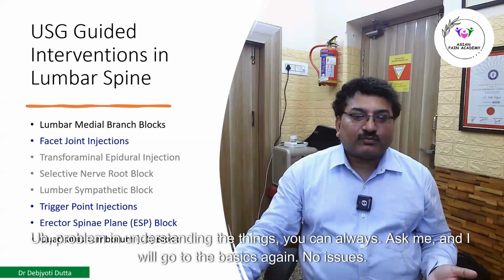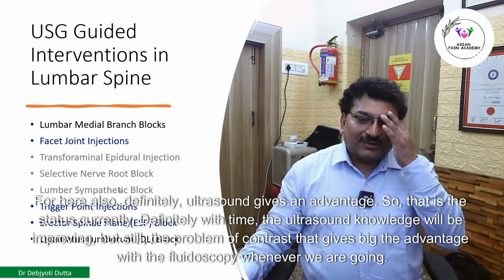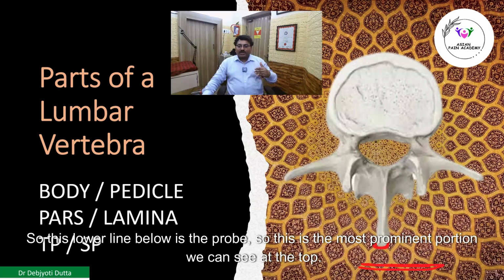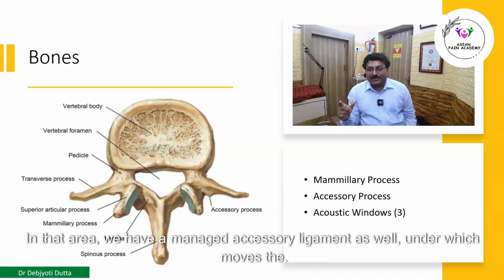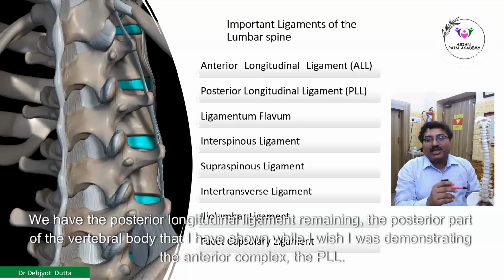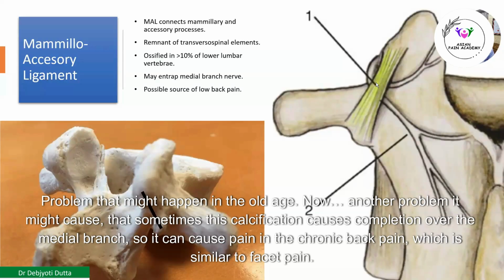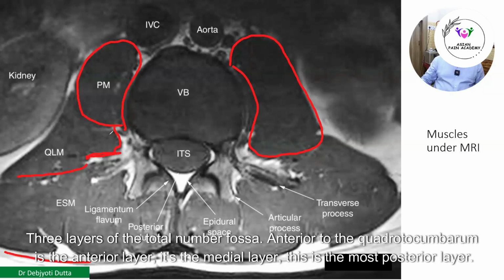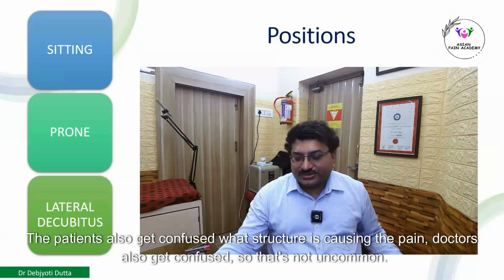Ultrasound-Guided Procedures for Lumbar Spine Part 1: Anatomical Considerations | Asian Pain Academy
🔍 **Ultrasound-Guided Procedures for the Lumbar Spine – Part 1: Anatomical Considerations**
🎓 **Presented by Asian Pain Academy**

Welcome to Part 1 of our educational series on **Ultrasound-Guided Procedures for the Lumbar Spine**, where we focus on the **essential anatomical considerations** that form the foundation for safe and effective interventional pain practices.

In this detailed session, we will cover:
✅ Surface and sonoanatomy of the lumbar spine
✅ Key bony landmarks: spinous processes, transverse processes, facet joints
✅ Soft tissue structures: paraspinal muscles, ligaments, and thoracolumbar fascia
✅ Course of the dorsal rami and medial branch of the spinal nerves
✅ Importance of the Mammillo-Accessory Ligament (MAL)
✅ How to position the ultrasound probe for optimal lumbar visualization
✅ Tips to identify deeper structures safely and effectively

This video is ideal for:
🔹 Pain physicians
🔹 Anesthesiologists
🔹 Musculoskeletal ultrasonographers
🔹 Medical students and residents
🔹 Anyone interested in spine interventions using ultrasound

💡 Whether you’re a beginner looking to understand the basics or an experienced practitioner refining your technique, this session will enhance your confidence and clarity in performing lumbar spine interventions under ultrasound guidance.

to explore our courses and workshops on interventional pain management